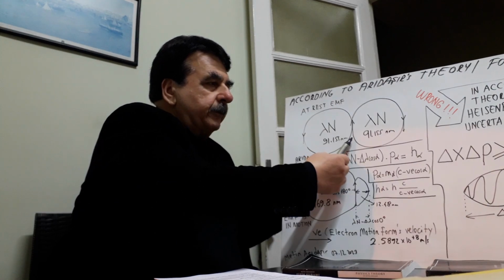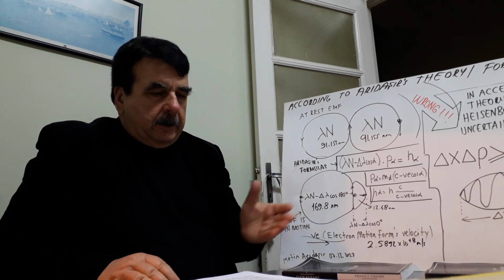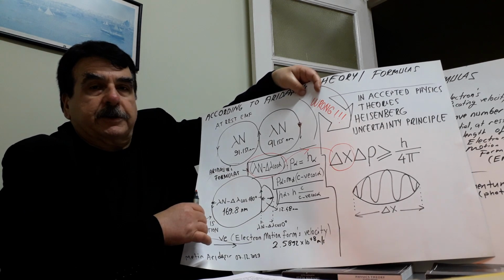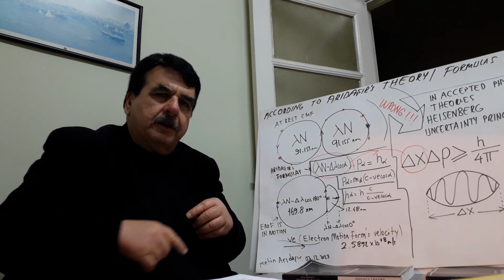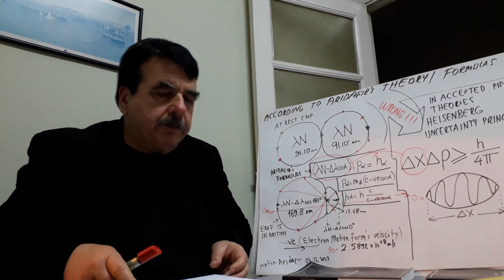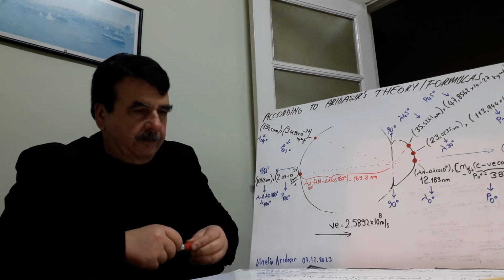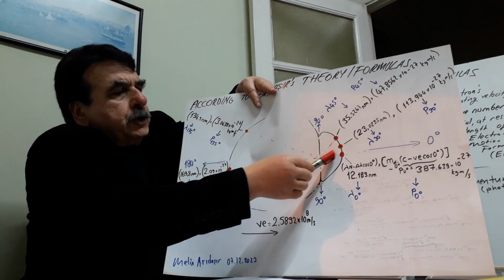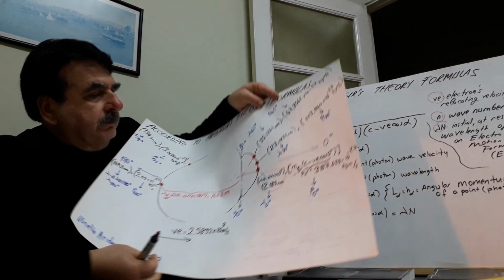DETERMINISTIC! Photon Whose Momentum And Position We Know Simultaneously And With Certainty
-Simultaneously Determined Momentum And Position Of A Photon On An Electron Motion Form By Arıdaşır
1. As I told you before, a photon is nothing but an inseparable, imaginary point on the Electron Motion Form.
 THE WAVELENGTH OF THE PHOTON IS ITS POSITION ON THE ELECTRON MOTION FORM.
2. Because the motion of a photon is continuous, angular, spherical, and ring-shaped, it has angular momentum, tangential velocity, wavelength, etc.
 And because a Free Electron Motion Form produces and propagates repetitive spherical ring-shaped intertwined waves, if you follow each successive wave’s point in the same direction as a discontinuous line you can compute the point wave(photon) velocity also.
………. If we think of only a photon on a free EMF, a photon cannot travel in a straight line.
If so, how can photons or waves travel at the speed of light by following straight lines?.
3. THE WAVELENGTH OF THE PHOTON IS ITS POSITION ON THE ELECTRON MOTION FORM
4. If an EMF is not relocating, the momentum and position of every point(photon) on the motion sphere of EMF are the same and since the position of a photon is corresponding wavelength and since the photon has mass, we can know its momentum and velocity simultaneously.
5.If an EMF is relocating, for each point(photon) on this EMF, energy, mass, point wavelength, point wave velocity, point tangential velocity, point angular momentum, point momentum vary(change) depending on EMF’s relocating velocity, direction and orientation. As I showed you before, since we can know each points point-wavelength and momentum simultaneously.
-Simultaneously Determined! Photon Momentum&Position On An Electron Motion Form By Arıdaşır
-Simultaneously Determined Photon Position12.2nm-Momentum  387.6x10ˉ²⁷kgm/s On Electron By Arıdaşır
-Heisenberg Uncertainty Principle Is Wrong, New Way To Determine Momentum And Position Simultaneously
-HEISENBERG PRINCIPLE IS IN THE TRASH! Simultaneously Determining Way Momentum And Position Of Photon
-As Its Certain Position The Wavelength Of A Photon With A Certain Momentum Revolving On The Electron
-As Its Certain Position With A Wavelength A Photon With A Certain Momentum Revolving On The Electron